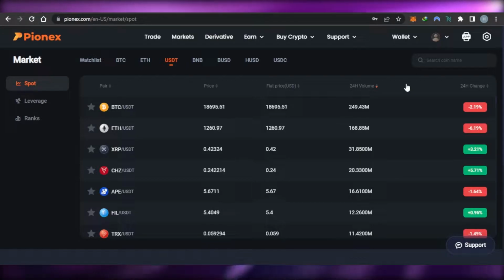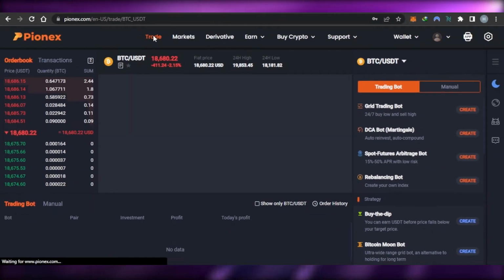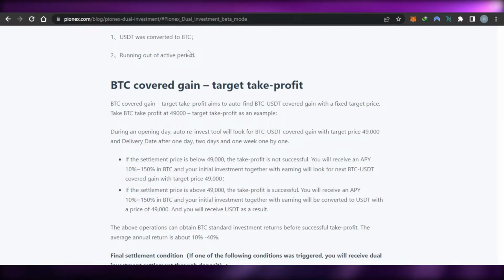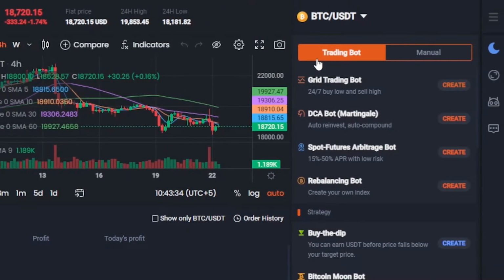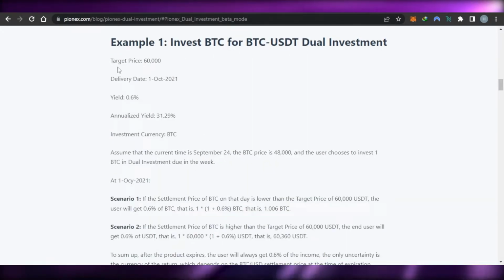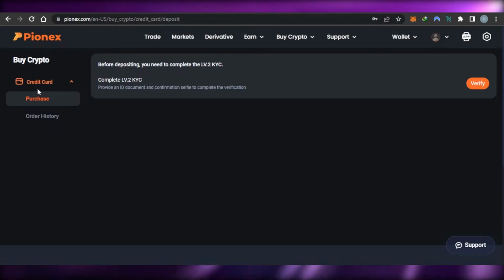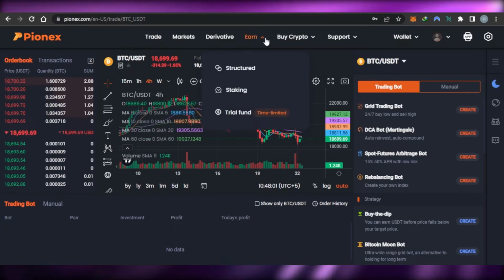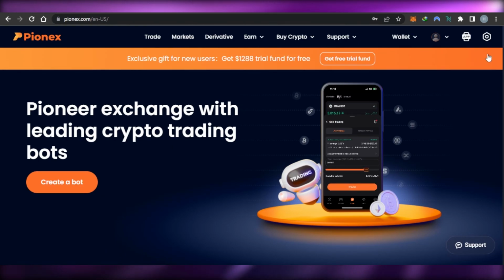How To Use Pionex Trading Bot Dual Investment - Quick And Easy!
In this video I show you how to use Pionex Trading Bot. This is super easy to do and only takes a few minutes of your time.